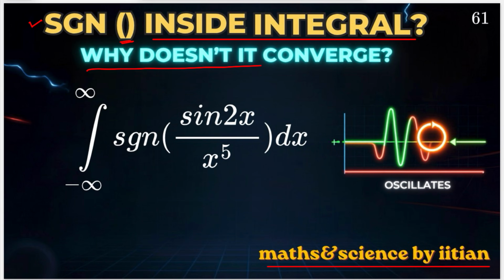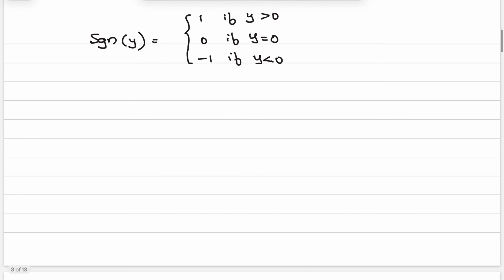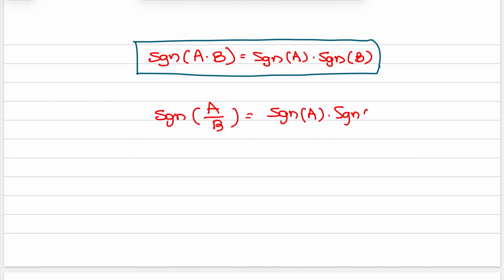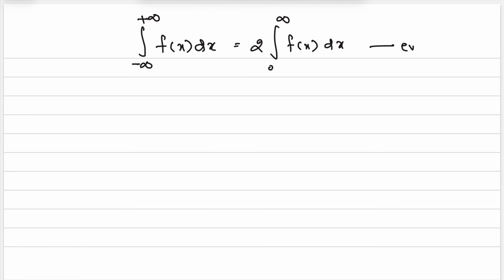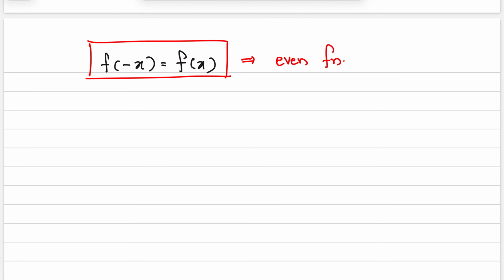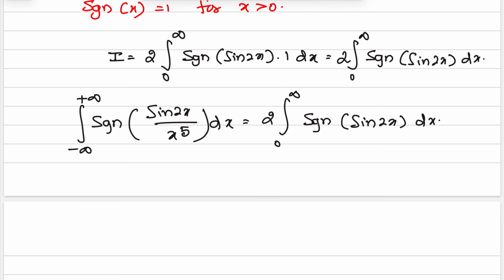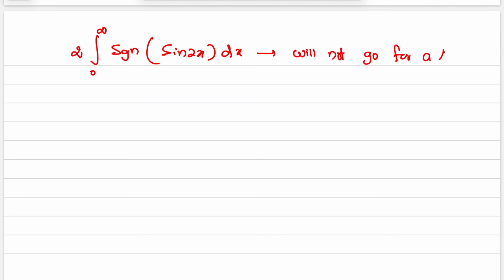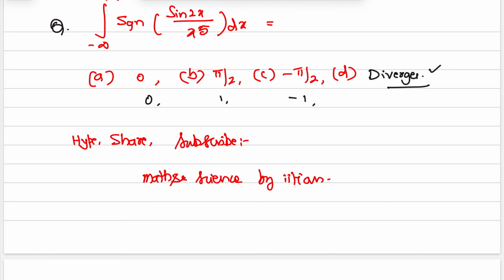A Beautiful Signum Function Problem from Definite Integrals | JEE Advanced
"Can an integral have equal positive and negative areas in every period and still fail to exist? This JEE Advanced problem reveals the answer."

A Beautiful Signum Function Problem from Definite Integrals for JEE Advanced preparation solved here for hit jee aspirants by an Titian.

A seemingly simple integral leads to a surprising conclusion:

∫₋∞^∞ sgn(sin(2x)/x⁵) dx

In this video, we analyze the problem using fundamental ideas from JEE Advanced calculus:

• Signum (sgn) function
• Even and odd functions
• Symmetry of integrals
• Periodic functions
• Improper integrals

Rather than relying on lengthy calculations, the solution emerges from a careful study of the structure of the integrand. This is exactly the kind of thinking that distinguishes strong problem solvers in JEE Advanced.

If you are preparing for JEE Advanced, Olympiads, or other competitive examinations, this problem offers a valuable lesson in mathematical reasoning and interpretation.

Watch till the end to see why the answer is not what most students initially expect.